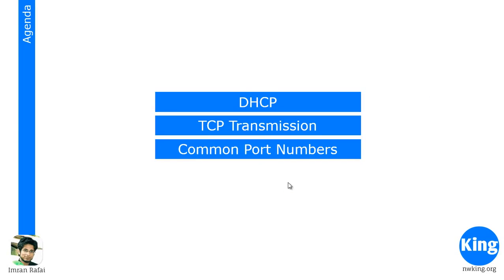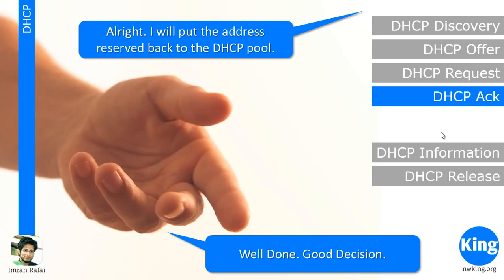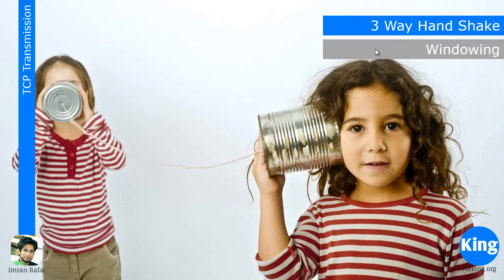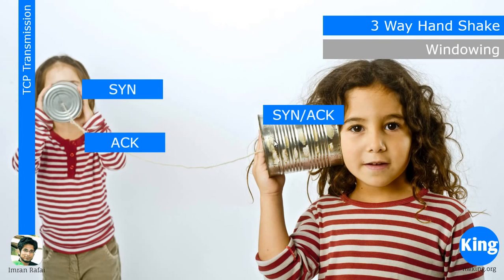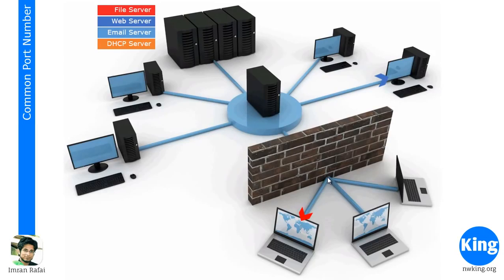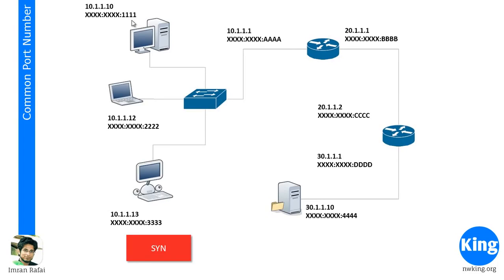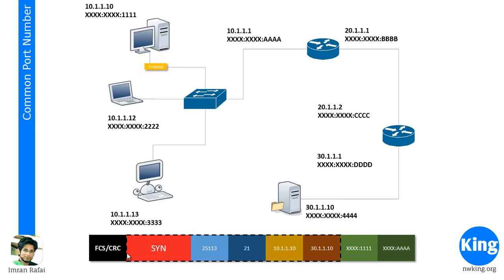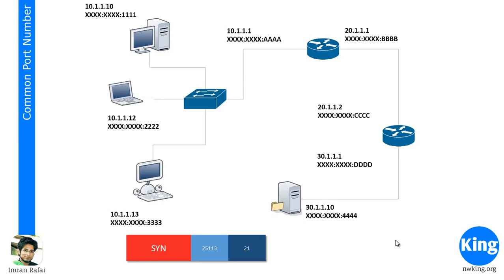200-120 CCNA - Filling The Gaps | Free Cisco Video Training 2015 - Day 6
Channel Description: In this video Imran explains about DHCP process, TCP - 3 Way Hand Shake and common port numbers. Imran goes on to explain the data flow through the network using packet level informatio